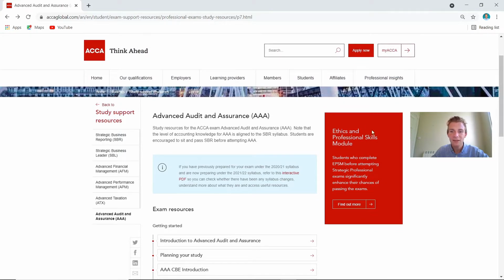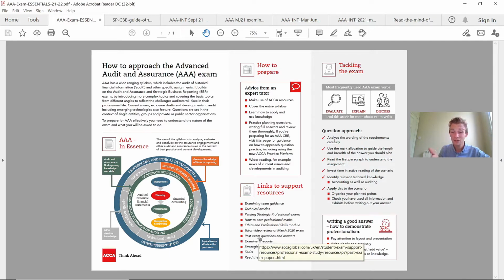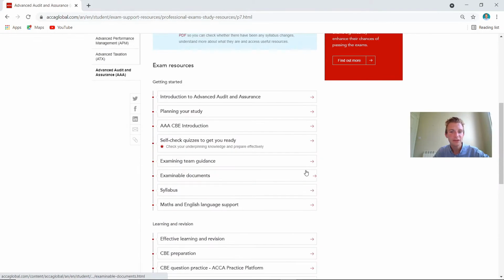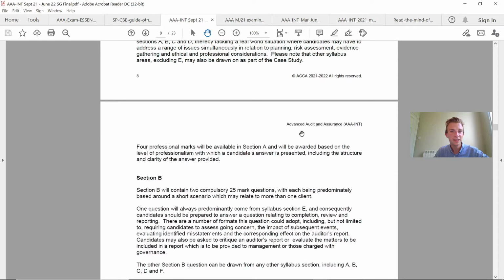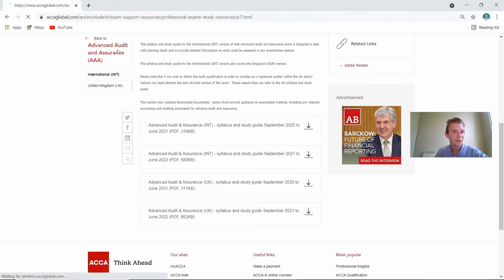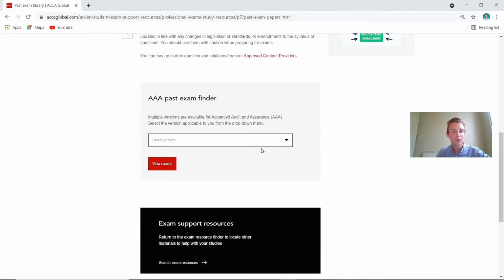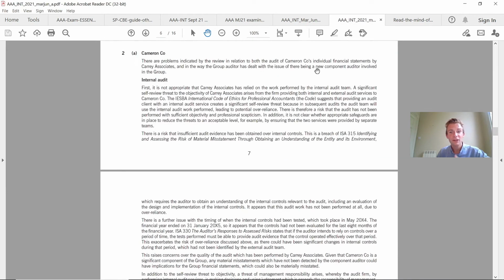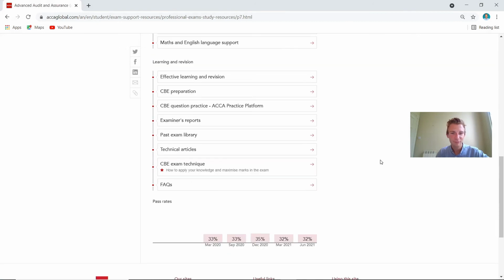⭐️ ACCA AAA (P7) - FREE RESOURCES TO HELP YOU PASS YOUR EXAM! ⭐️ | ACCA Advanced Audit & Assurance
👉 ACCA Revision Flash Cards
👉 ACCA Exam Day Calculator
👉 ACCA AAA Study Materials

James 👋